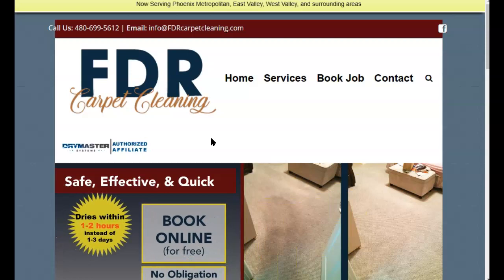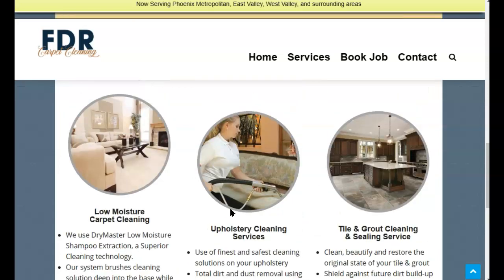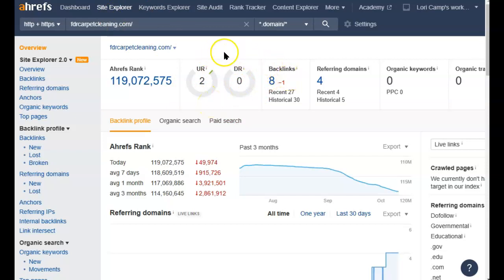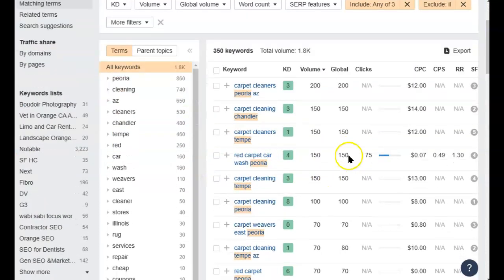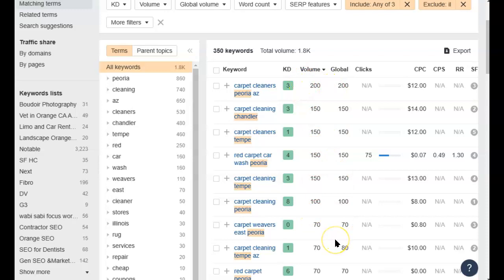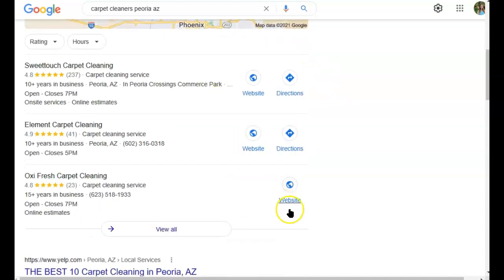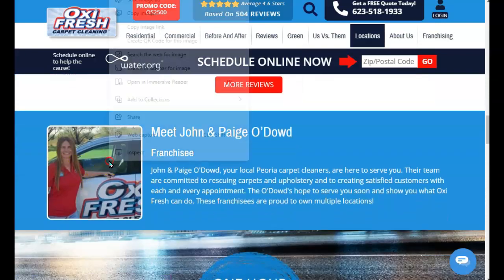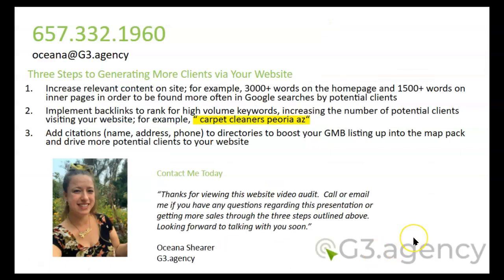FDR Carpet Cleaning of Tempe AZ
Here's what we found while doing our SEO website audit for FDR Carpet Cleaning of Tempe AZ

00:00 Free Website Audit by G3.Agency for FDR Carpet Cleaning of Tempe AZ
00:45 Add a large, click to call phone number to make calling you from mobile easy.
01:38 Website content optimization by G3.Agency
02:05 G3.Agency helps optimize images with keywords
07:50  GMB Optimization techniques for FDR Carpet Cleaning of Tempe AZ